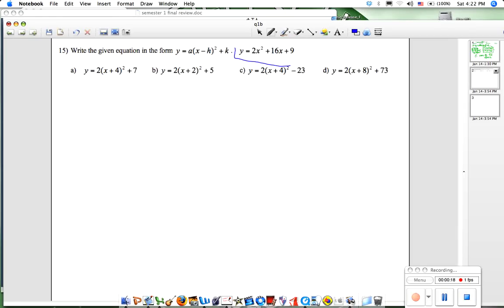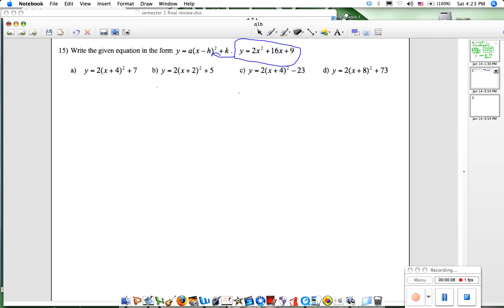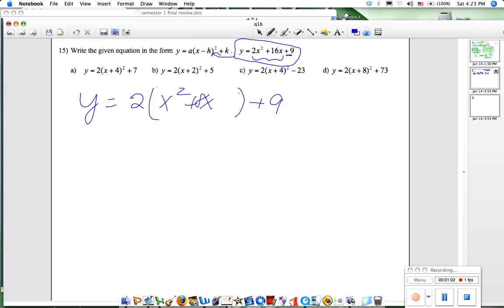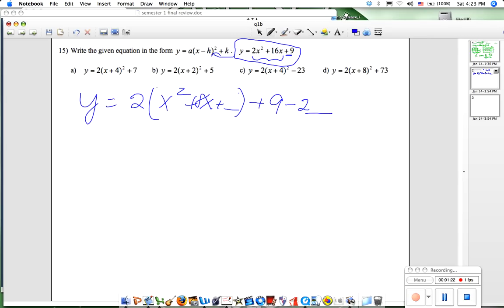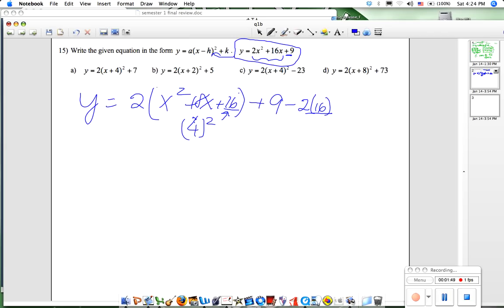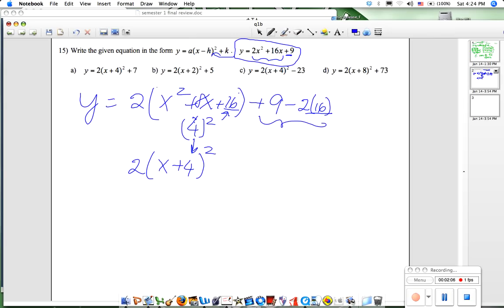q15a Completing the square